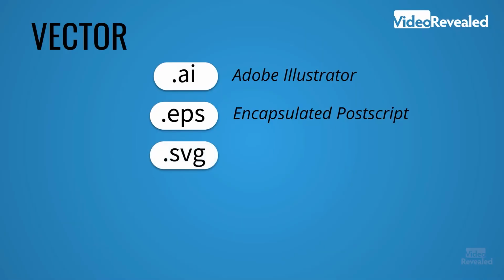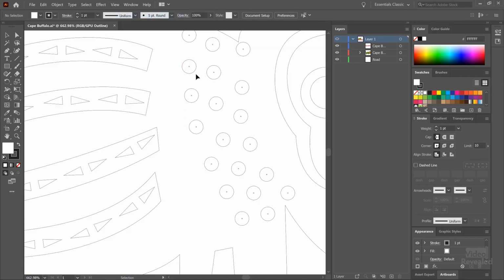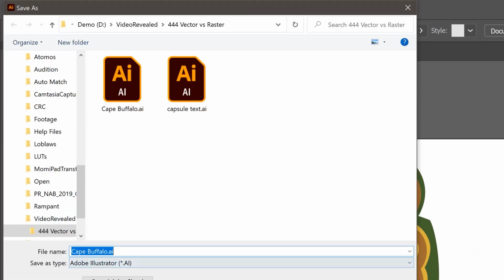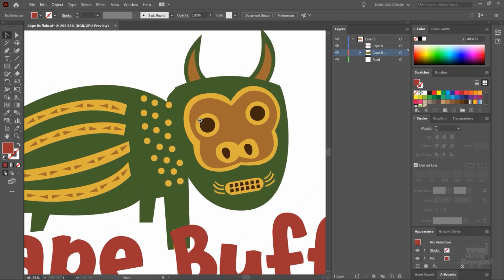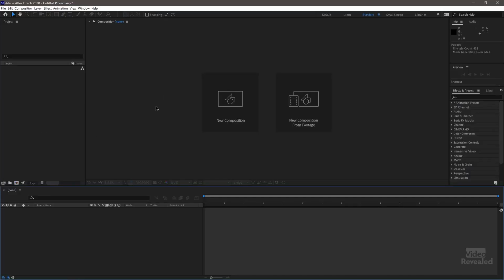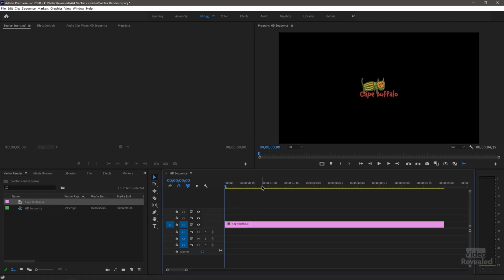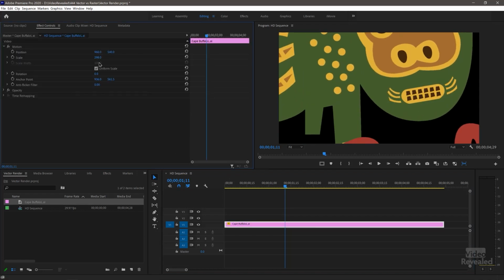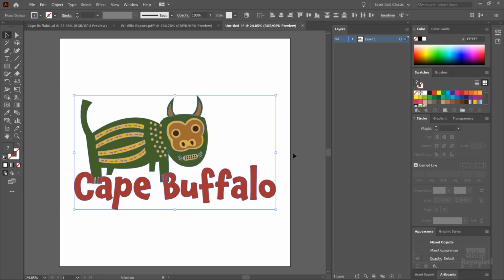The SECRETS of vector artwork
This tutorial shows you why image formats, like JPEG, do not work as well as vector formats which you can blow up 1000% or more without losing data. You also see how vector art works in Photoshop, Premiere Pro and After Effects

QUESTIONS?

THANKS!